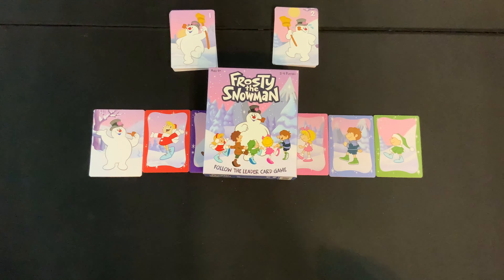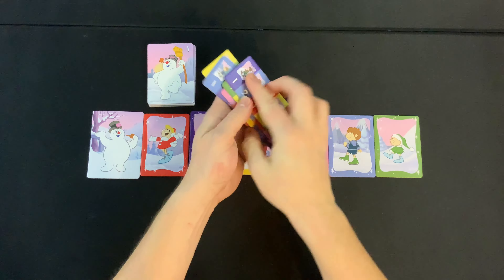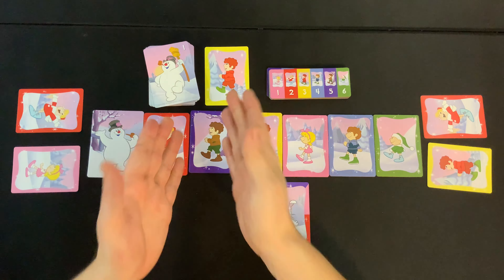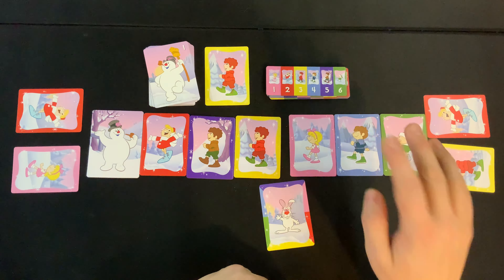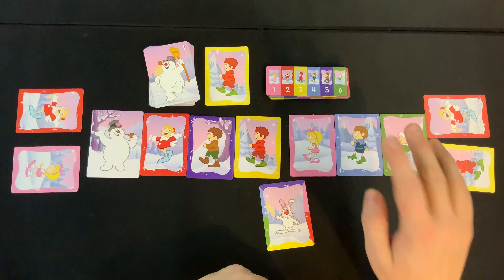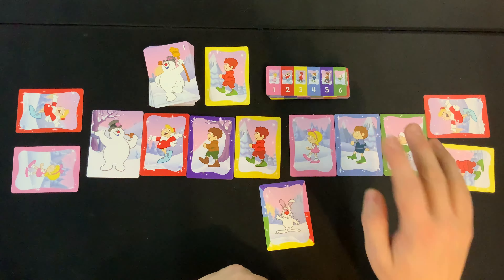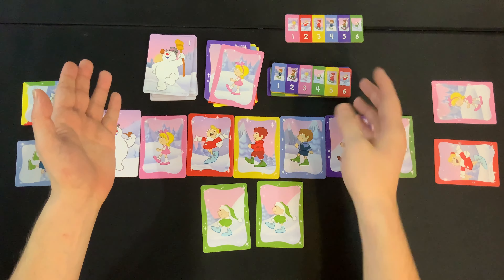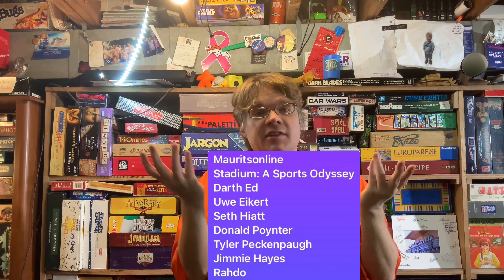How To Play Frosty The Snowman: Follow the Leader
Learn how to play the Frosty The Snowman: Follow the Leader with this video which includes a quick concise how to play explanation along with how to set up the game.

Purchase The Game On Amazon

From The Publisher: Frosty the Snowman is on his way to the chilly North Pole and you can march along! In this cooperative card game, move Frosty's friends forward and backward to swap their places in the parade. Get the kids in the right order and you win!